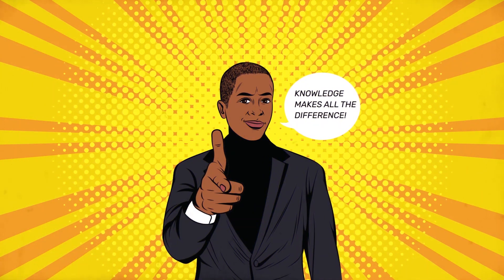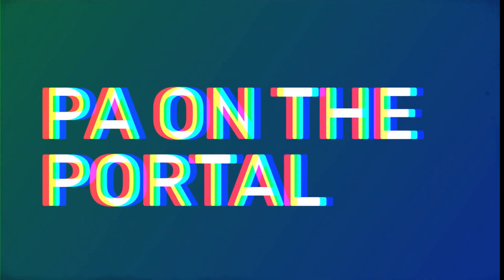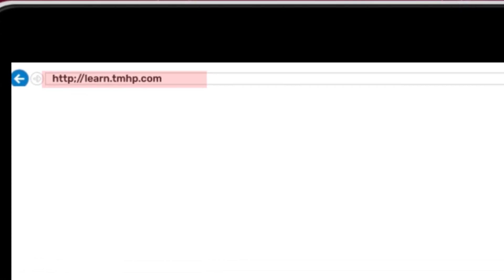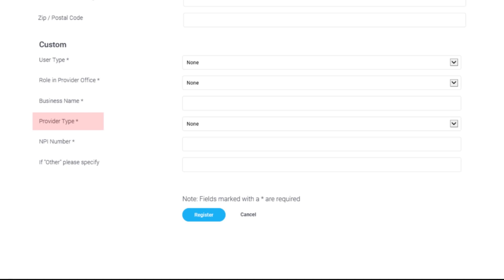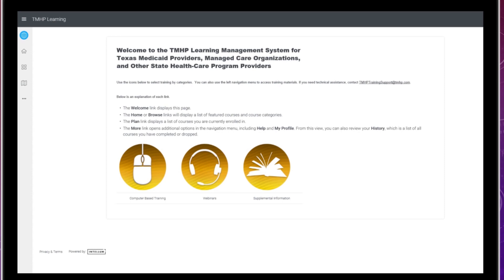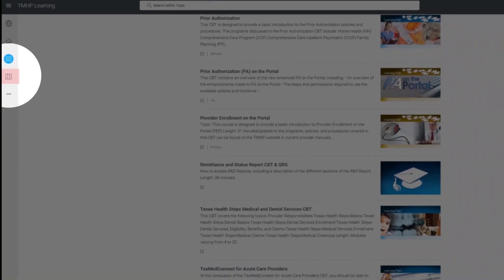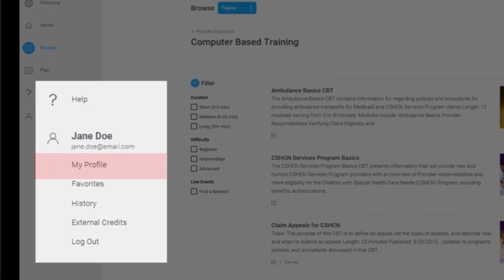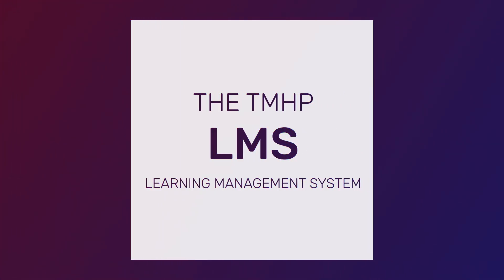Learning Management System for Providers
Learn how to navigate and use the TMHP Learning Management System, where you can find a large variety of topics and resources, all in one
convenient location!